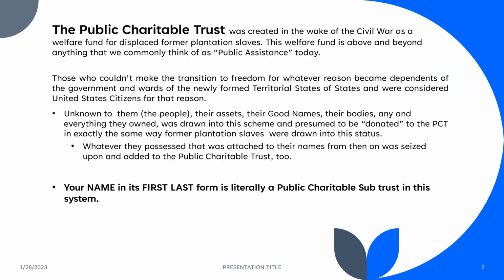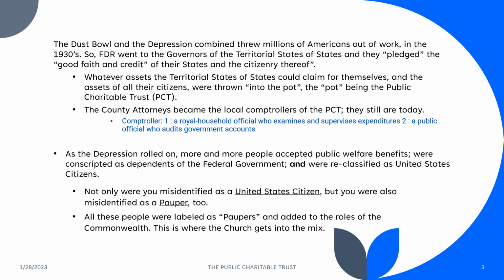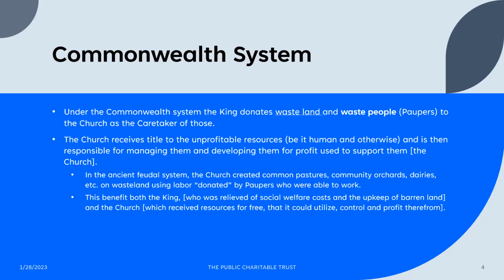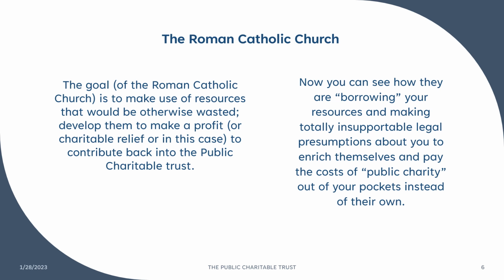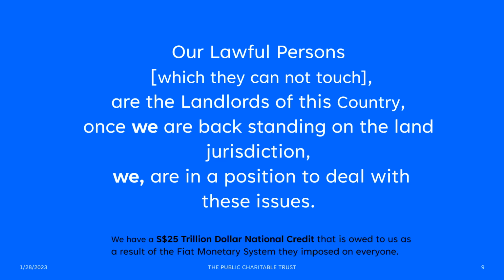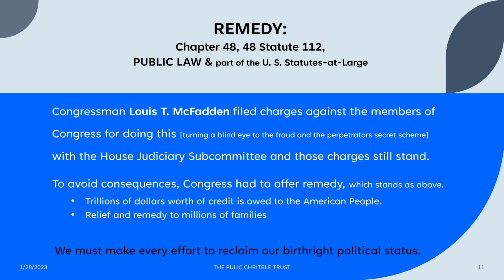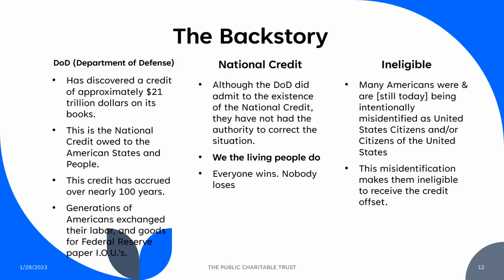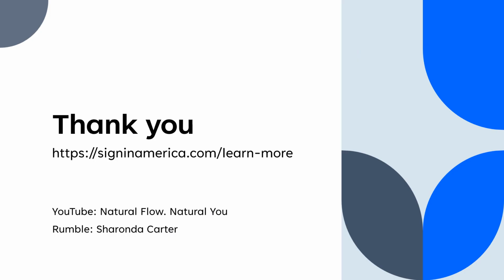The Public Charitable Trust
Did you know that you are/were "pledged" to the 'Public Charitable Trust'? and still are today.